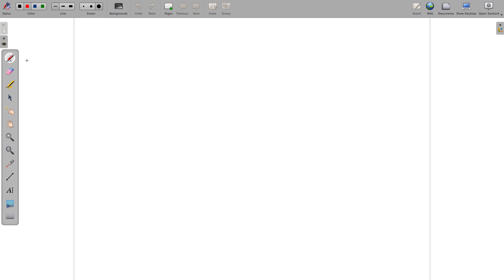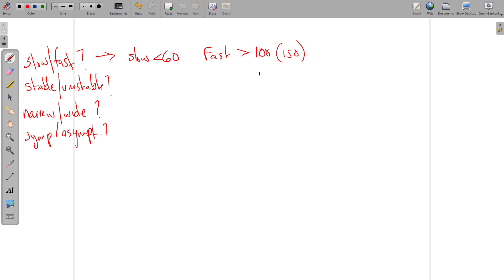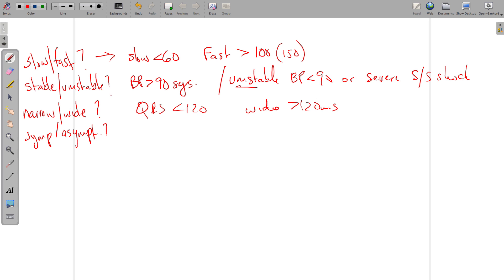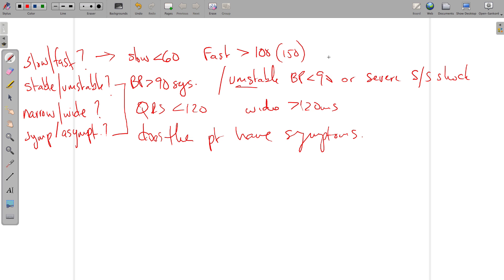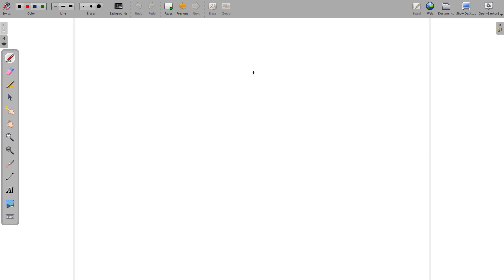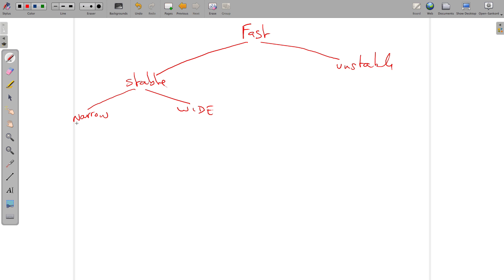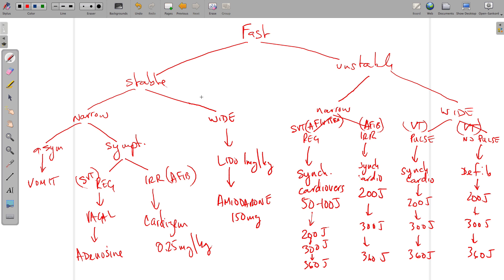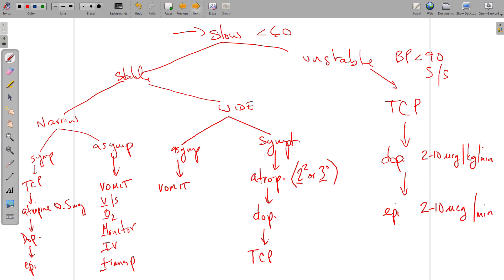ECG Treatment Decision Tree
ACLS treatment decision tree